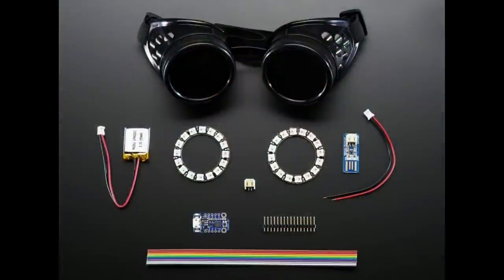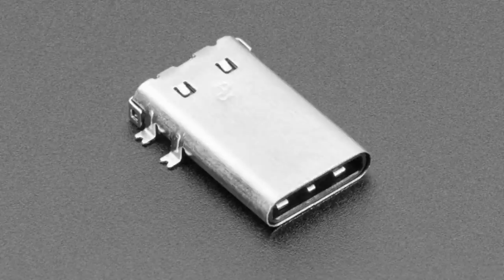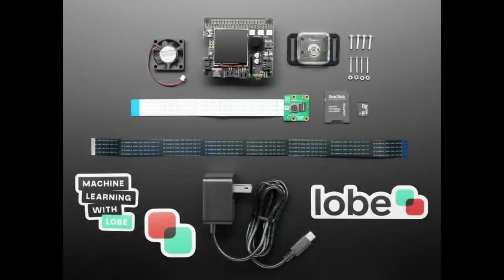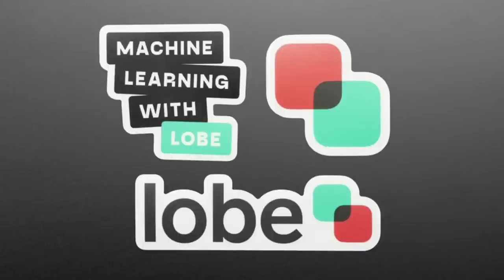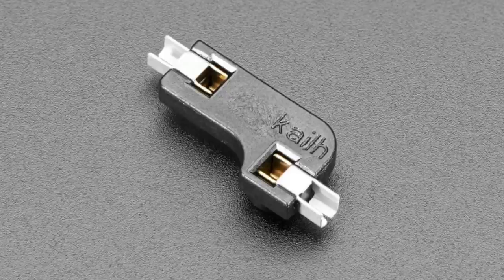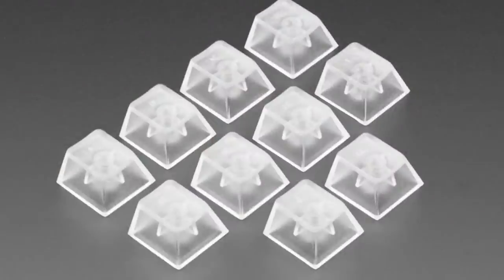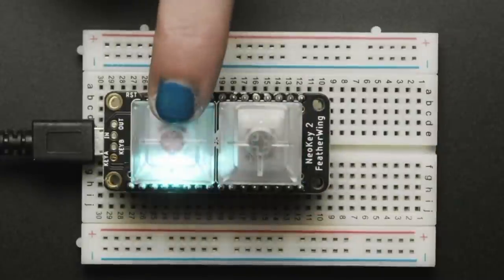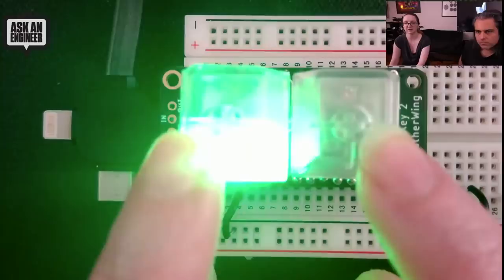New Products 3/31/2021 feat. NeoKey FeatherWing - Two Mechanical Key Switches with NeoPixels!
Trinket M0 Powered NeoPixel Goggle Kit Pack (0:11)

Raspberry Pi Compute Module 4 with WiFi - 2GB RAM and 8GB MMC (0:39)

Raspberry Pi Compute Module 4 with WiFi - 2GB / No MMC (0:39)

Edge-Launch USB Type C SMT Plug Connector - Pack of 10 (1:29)

Microsoft Machine Learning Kit for Lobe with Raspberry Pi 4 4GB (3:39)

Microsoft Machine Learning Kit for Lobe - Pi 4 Not Included (3:39)

Kailh Switch Sockets for MX-compatible Mechanical Keys - 20 Pack
(7:31)

Translucent Keycaps for MX Compatible Switches - 10 pack (9:40)

NeoKey FeatherWing - Two Mechanical Key Switches with NeoPixels
(10:45)